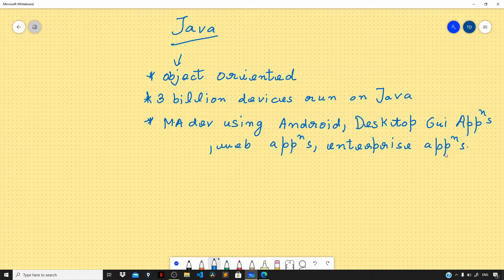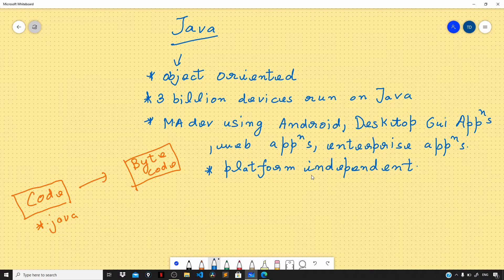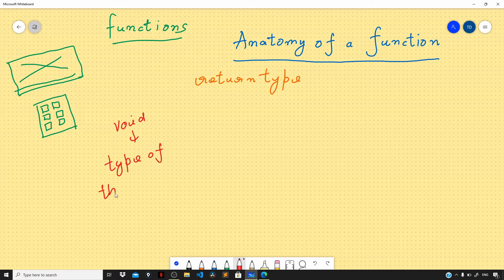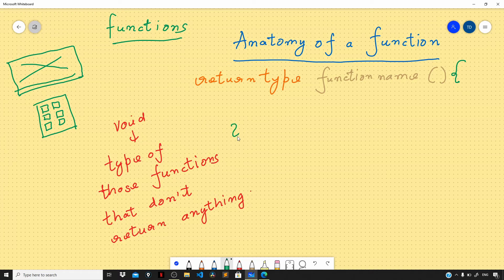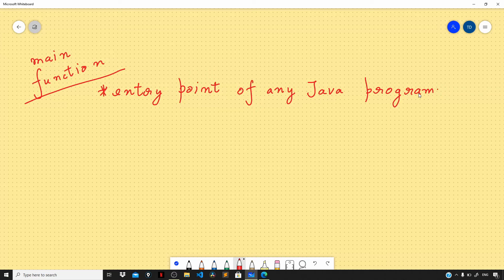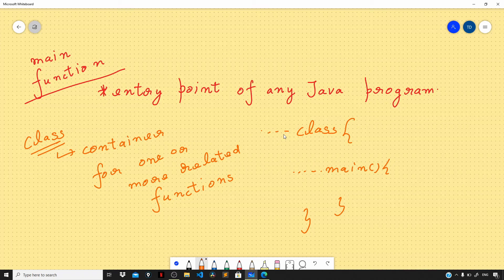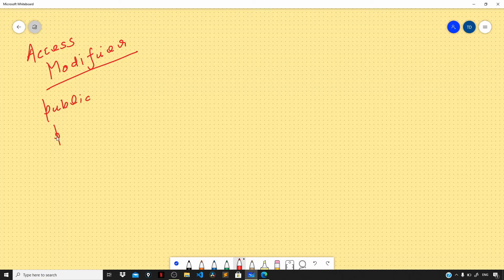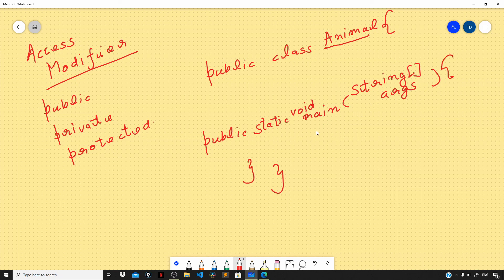Java Tutorials - Introduction & Basic Building Blocks of a Java Program - #1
In this video, we will cover a brief introduction of the Java Programming Language and then we will learn about the basic building blocks of a Java Program like functions and classes. We will also understand the role of the main function in a Java Program. The code for the video (if any) can be found on GitHub.